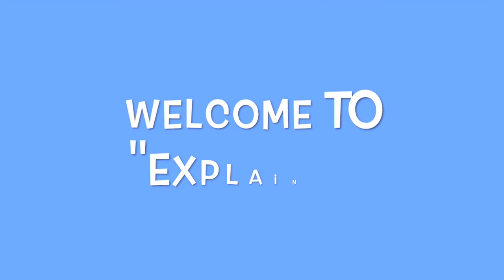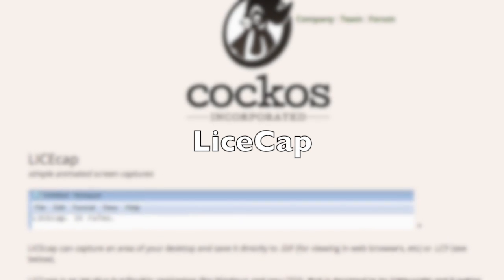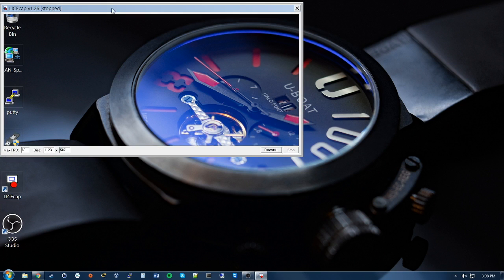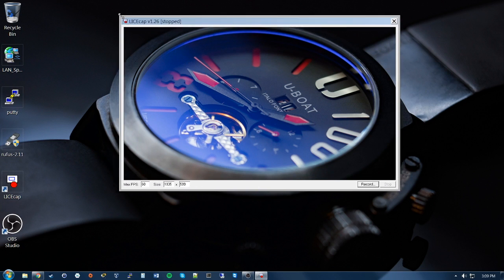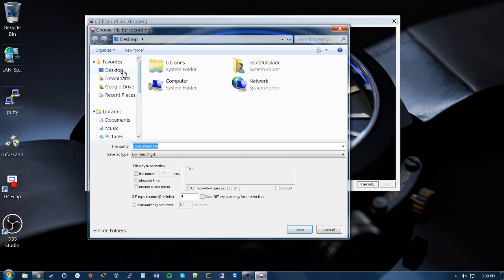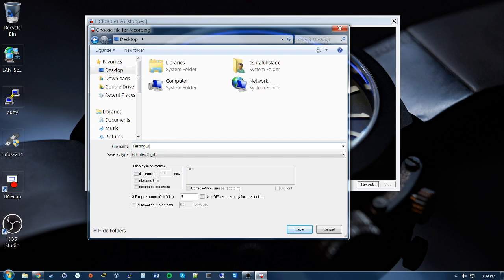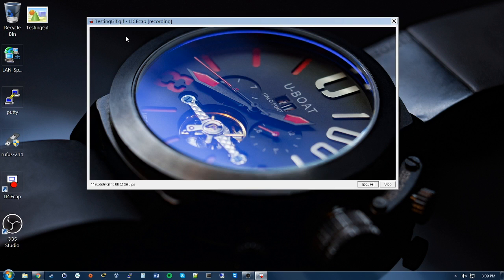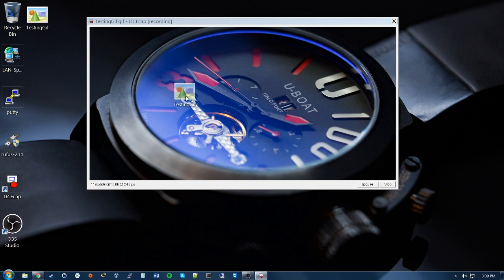How to Create a .GIF (Animated photo) using Licecap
In this video I explain how I am able to create a .GIF (animated photo) using my favorite software. To make everything even better, LiceCap is FREE!